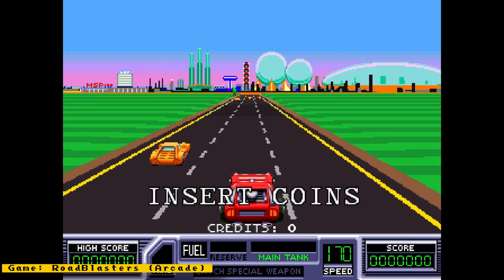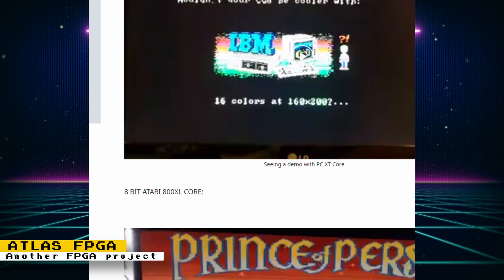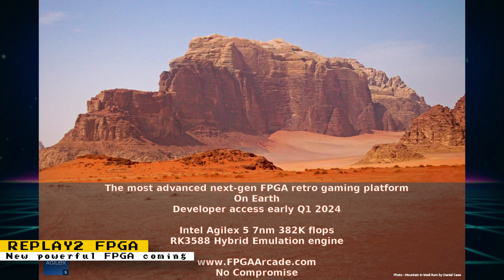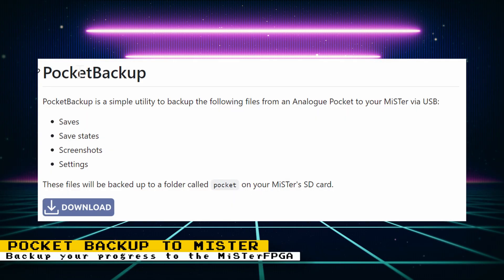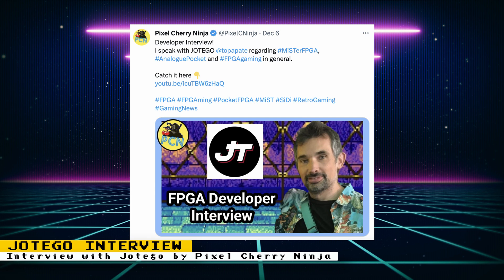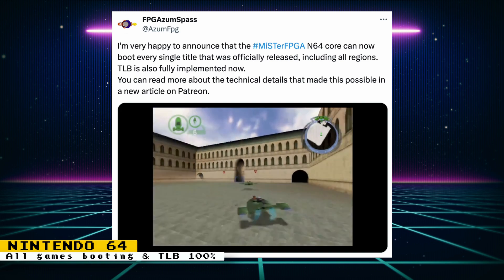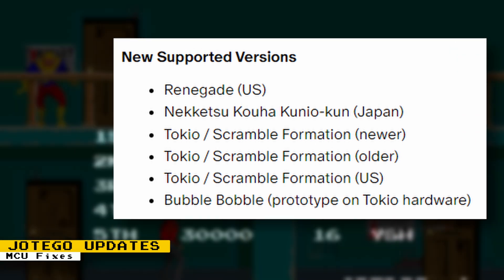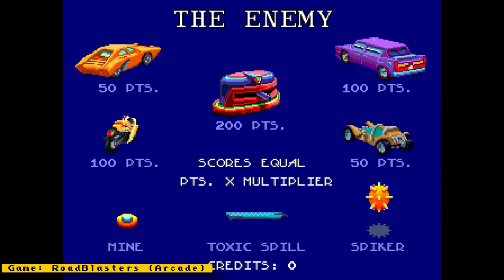MiSTer FPGA News - New FPGA's, N64, Neo Geo Pocket & More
Sources

Attributions:
Neo Geo Pocket Image: Evan-Amos, Public domain, via Wikimedia Commons

Chapters:
0:00:00 Intro
0:00:27 1 - Atlas FPGA
0:01:44 2 - FPGAArcade Replay2
0:02:33 3 - Back up your Analogue Pocket to your MiSTer
0:03:31 4 - Jotego Interview
0:03:43 5 -Nintendo 64
0:04:10 6 - MiSTer Games Menu Script
0:04:31 7 - Jotego Updates (Neo Geo Pocket & Arcade)